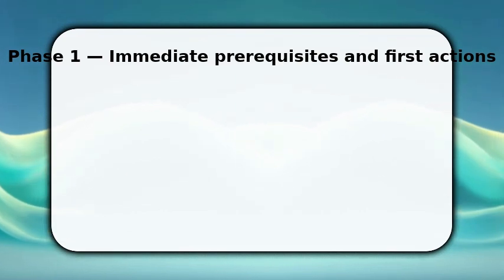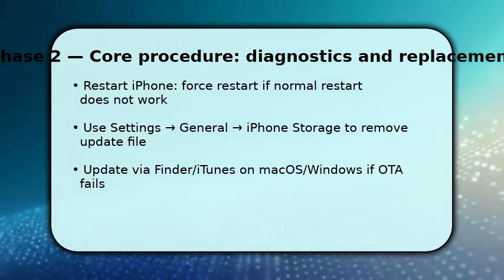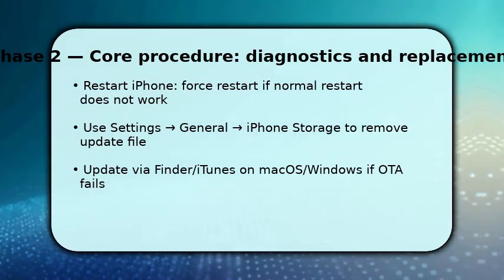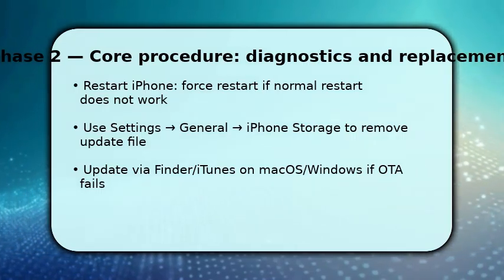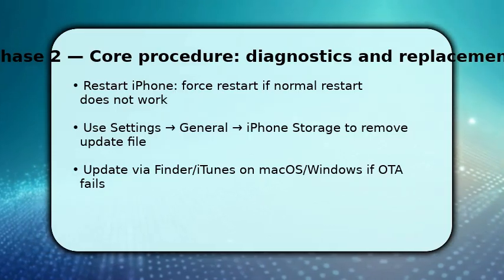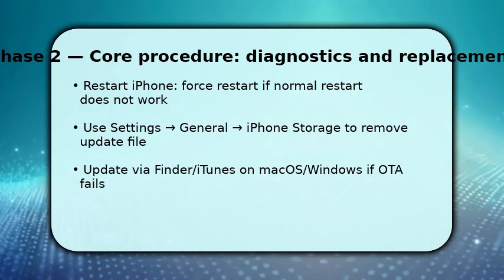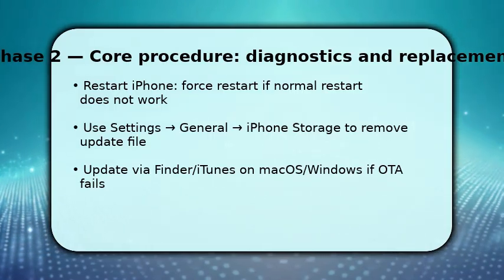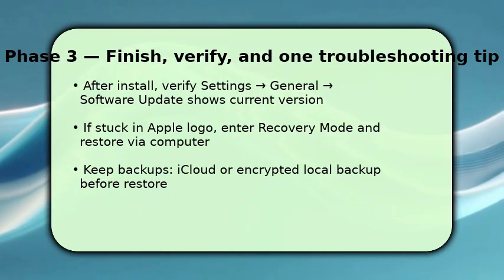How to Fix Ios Update Stuck (full Guide)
How to Fix Ios Update Stuck (full Guide) | 🔒 Surfshark VPN Deal — Stay private and secure. $1.99/mo + 3 Months Free ▸

Explore our comprehensive guide on resolving an iOS update stuck issue. Learn step-bythy fixes to get your iPhone or iPad running smoothly again, with expert tips and tricks.

iOS Update Stuck, Fix IOS Update Issue, How To Fix Frozen Apple Device Updates, Resolve iOS Lock Screen Error, Troubleshooting Slow iPhone/iPad Startup, Unstick Your iDevice Software Freeze, Step-by-step Guide to Stop Stuck Applesoft Upgrade, Expert Tips for IOS Update Problems